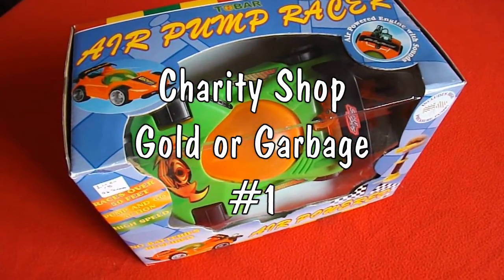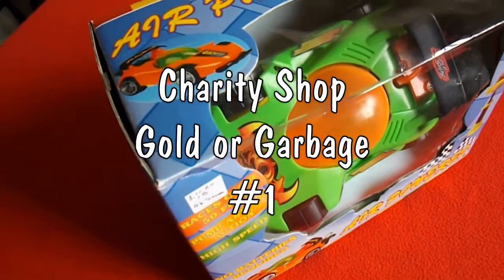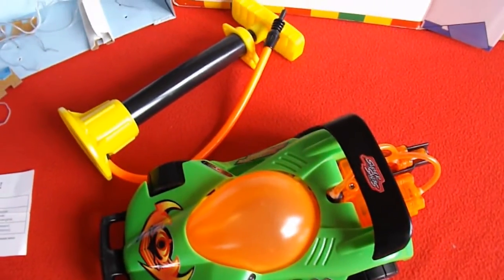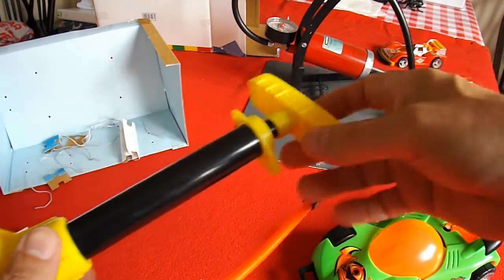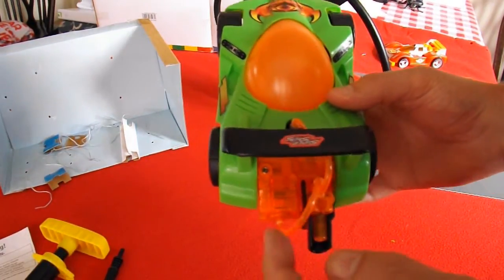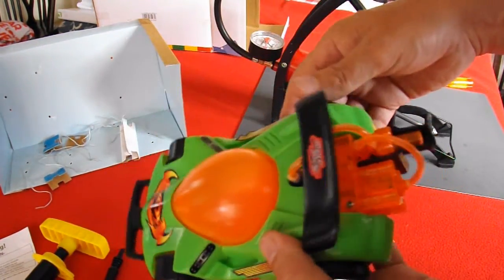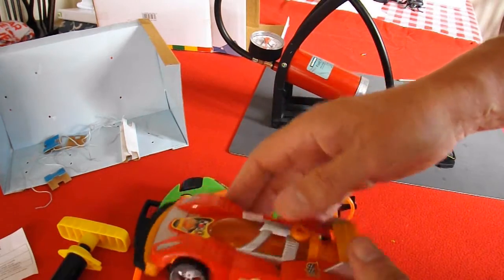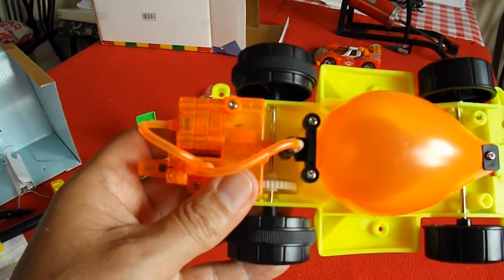Charity Shop Gold or Garbage #1 - Air Pump Racer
Found another Air Powered car in the charity shops today and found the pump it came with made both the cars featured in this video work fine so I must now regrade them as GOLD not garbage although they were "garbage" at the time as the pump that came with them at the time failed. Here is the new car video

This episode covers a "Tobar - Air Pump Racer" bought from one of my local charity shops. I have checked the Tobar website and this item is no longer listed. On Amazon it is shown as no longer available but was first listed in June 2006 so this car could be as much as 7 years old.
I regularly visit charity shops looking for items that may interest my grandchildren. I thought it might make an interesting subject for YouTube if I recorded my findings as "Gold" or "Garbage".
My opinion of charity shops is that you have a 50/50 chance of buying junk or on the positive side you have a 50/50 chance of picking up a bargain. Typically you could buy a jigsaw puzzle and you won't know until you finish whether it has all the pieces.
A simple toy car can probably be checked in the shop, does it have 4 wheels and does it run along the floor if you push it. Anything more complicated probably cannot be checked until you get home.
In today's episode I took a chance on a toy that looked like it could be fun and at the same time potentially an educational toy demonstrating the use of air pressure, valves, cams, piston, connecting rod and gearing.
On a positive side, from an educational point of view, the fact I can disassemble the car right down to it's component parts to see how it works is a complete success.
On a negative side, the fact the car just did not work means that I will have to give this purchase the "Garbage" award.